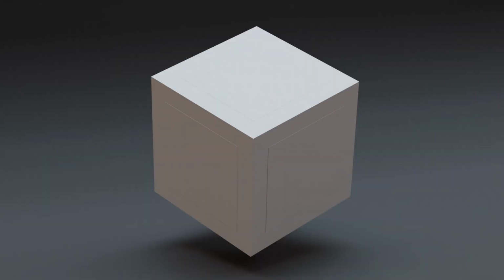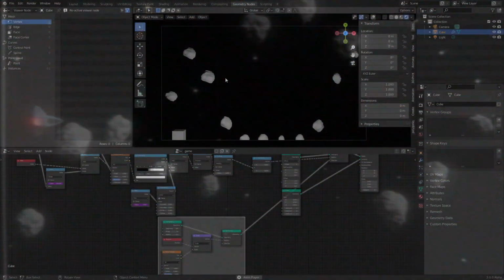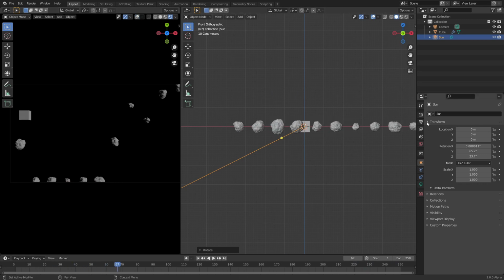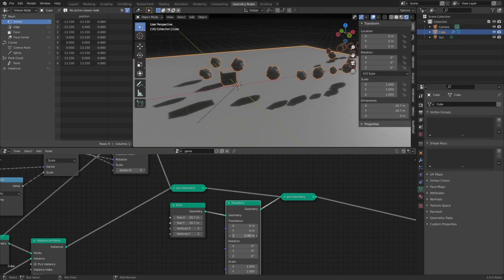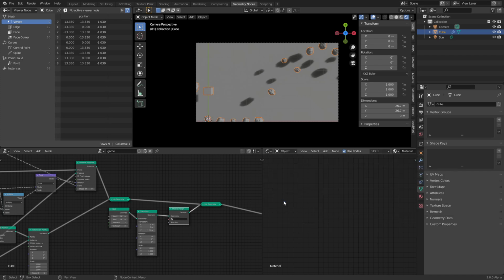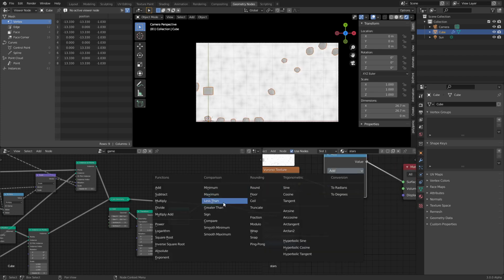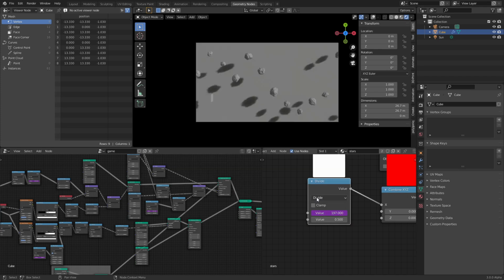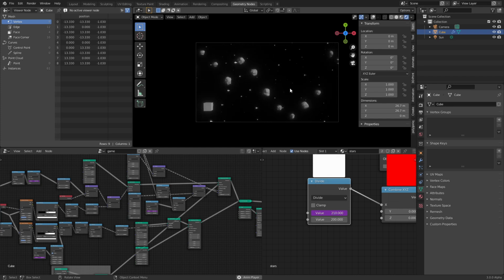The Birth of Stars - Blender Space Game #3